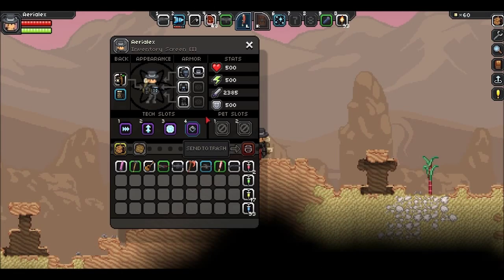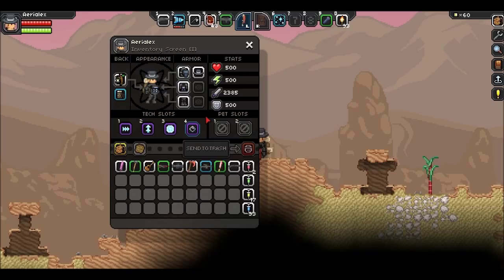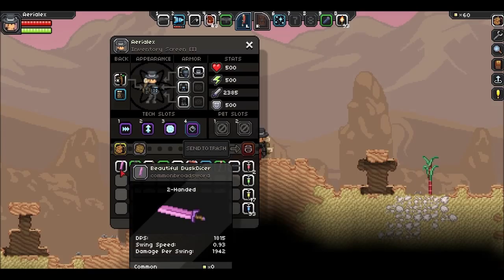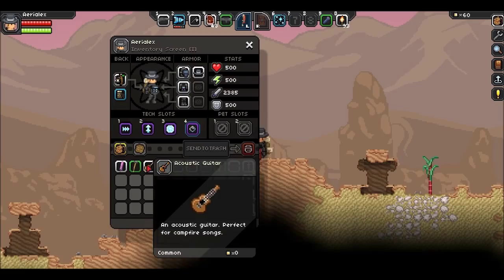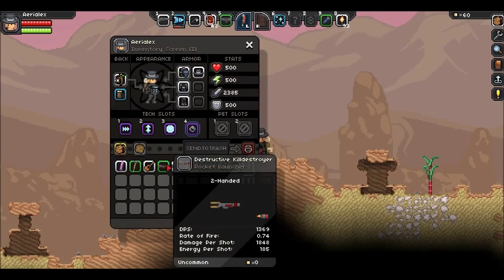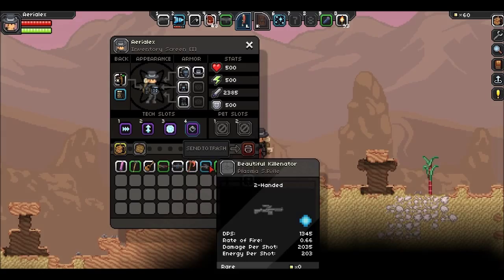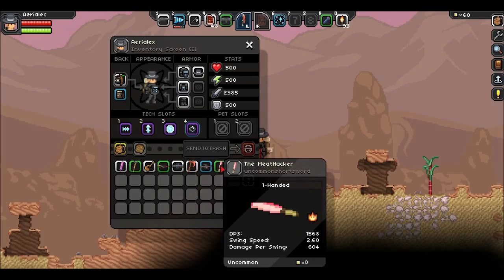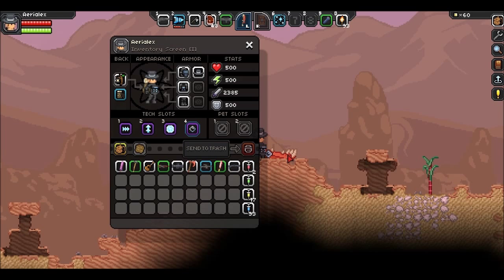Starbound Coordinates | Rare Sniper Rifle + Rocket Launchers + Avian Airship + MOAR!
Ultimate coordinates.

Information :

X: -79020456
Y: 55946014

Planet X Vixxarius 0886 II

Discovered by AlienTetris